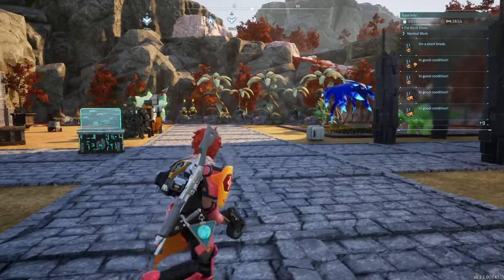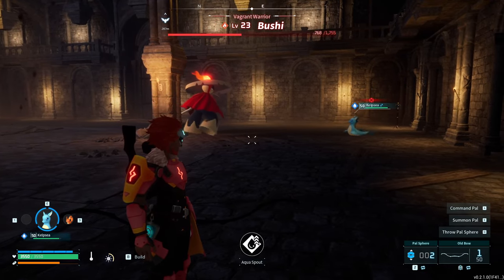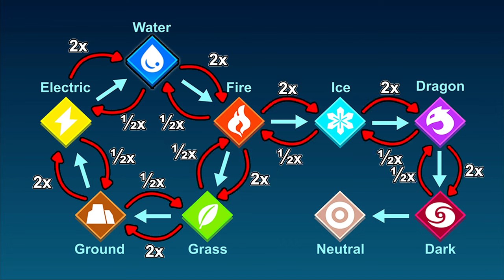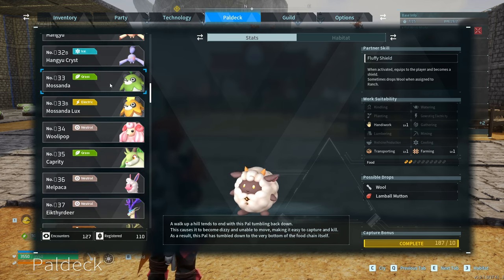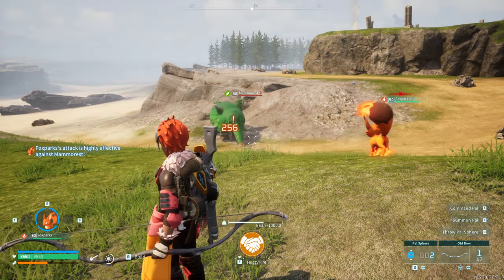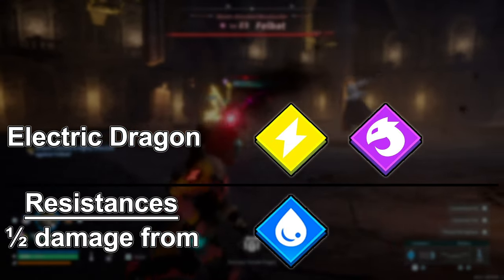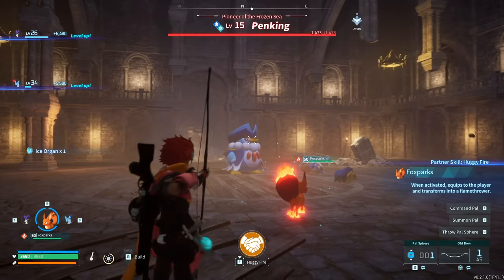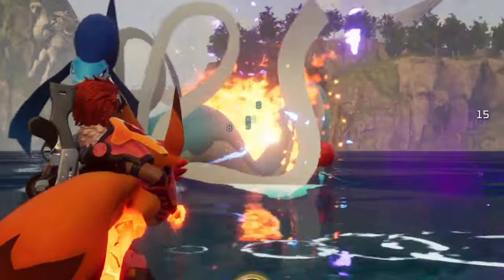The Ultimate Guide to Pal Types in Palworld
In Palworld, we have a fairly simple looking type chart, but it leaves out some key information that I wanted to address in a video. So, that's what I do here.

Here's a link to fully edited type charts after deliberation and fixing.